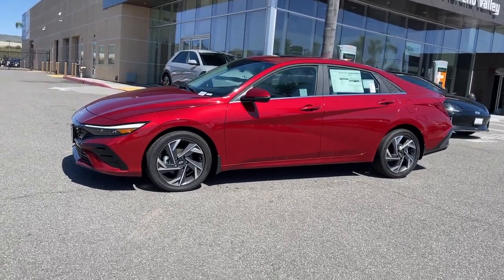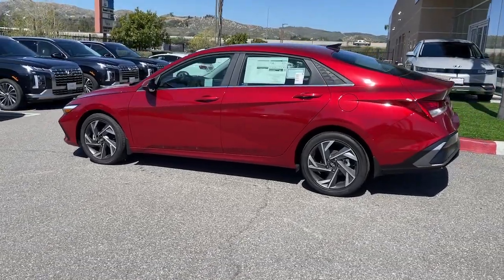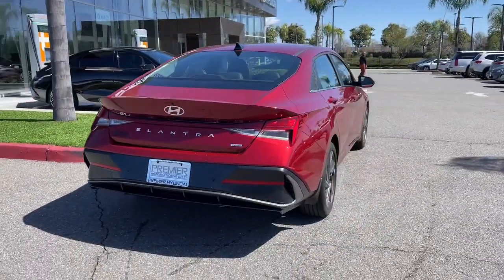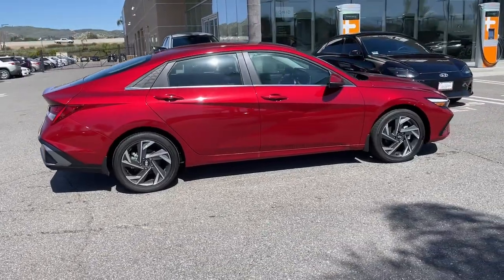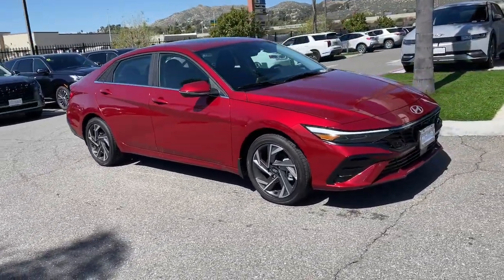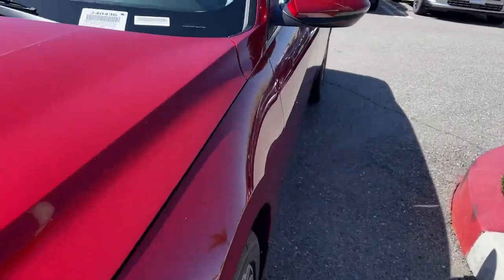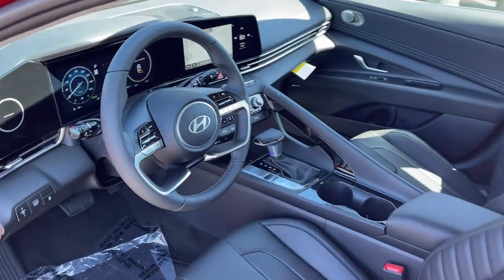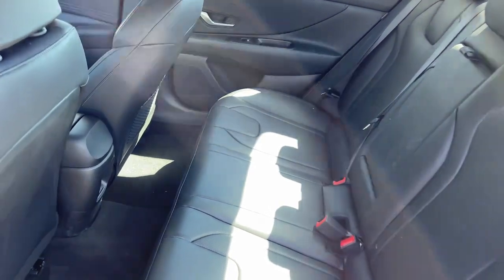2024 Hyundai Elantra_Hybrid Limited CA Moreno Valley, Riverside, Beaumont, Banning, Perris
New 2024 Hyundai Elantra_Hybrid Limited available at Premier Hyundai of Moreno Valley located in 27500 Eucalyptus Ave, Moreno Valley, CA, 92555. Servicing the Moreno Valley, Riverside, Beaumont, Banning, Perris area.

Get into the  2024  Hyundai Elantra_Hybrid. This sleek Elantra Hybrid delivers eco-friendly fuel efficiency and a stylish, well-appointed cabin all at a surprisingly affordable price. Its user-friendly touchscreen infotainment system, roomy cabin, and standard driver-assist safety features help you make the most of your daily drive. The following are some of this vehicles highlighted options: Apple Carplay®/Android Auto®, Keyless Entry, Moonroof, Navigation System, Heated Mirrors, Satellite Radio, Back-Up Camera, Cooled Front Seat(s), Steering Wheel Audio Controls, Power Driver Seat. Feel smart and stylish in this super-efficient Elantra Hybrid. Treat yourself to a test drive today. Our staff will toss you the keys and give you an outstanding customer experience.